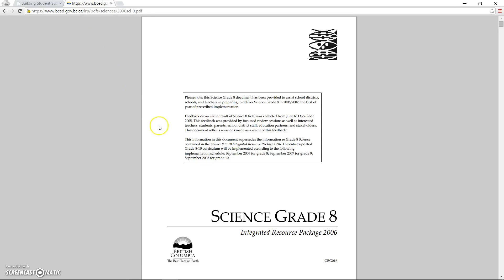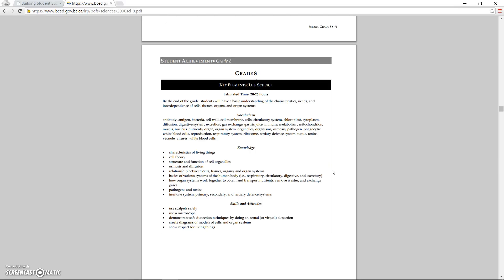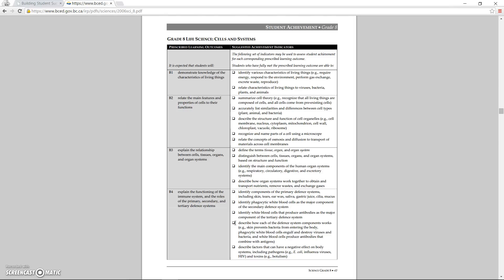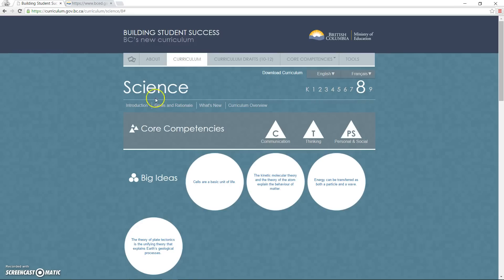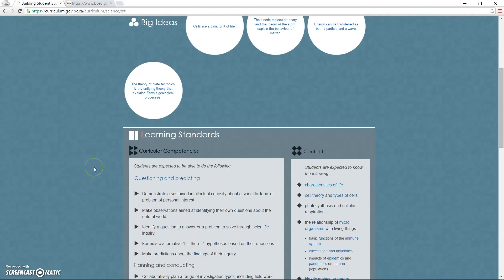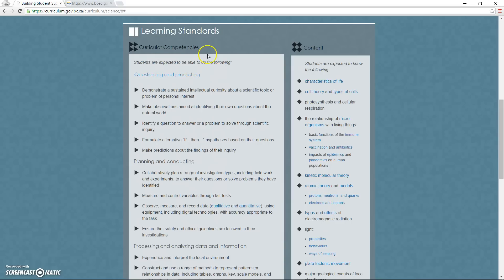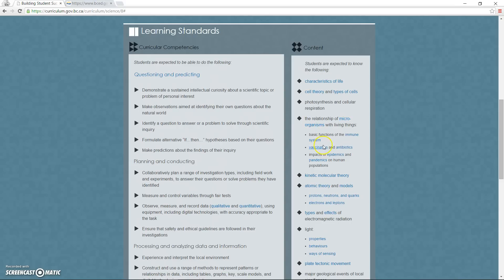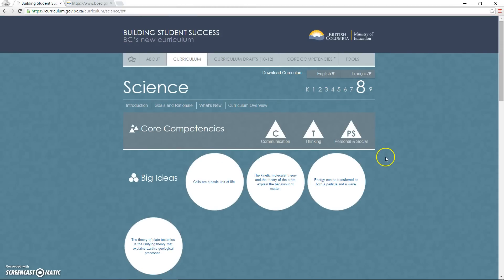One teacher's comparison of the Science IRP (2006) with the BC Transformed Curriculum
This video is designed to help teachers understand some of the differences between the previous and redesigned curriculum.